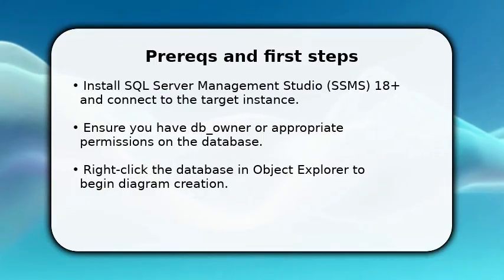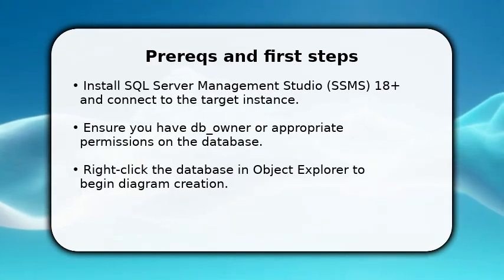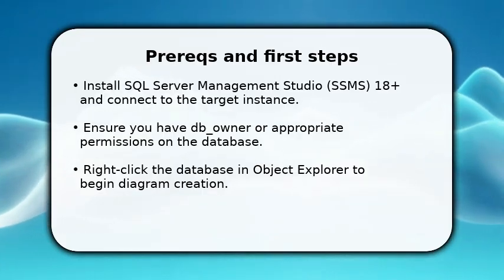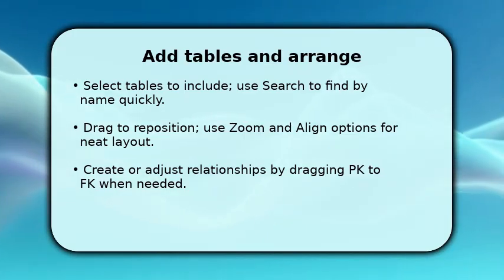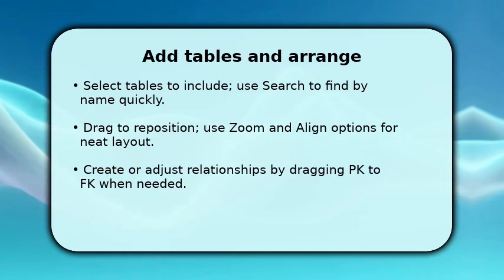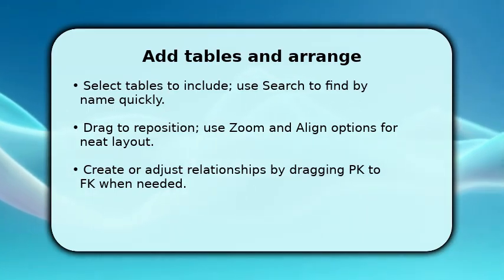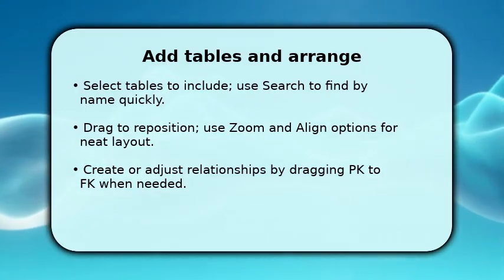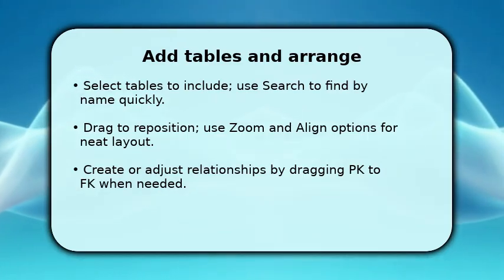How to Generate Database Diagram in Microsoft Sql Server Management Studio (only Way)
In this tutorial, we delve into the essential steps for creating a database diagram in Microsoft SQL Server Management Studio (SSMS). Whether you're new to SSMS or looking to refine your skills, understanding how to visually represent and design your databases is crucial. We will guide you through each stage of generating an accurate and functional database schema.